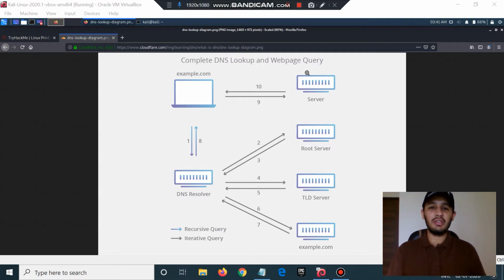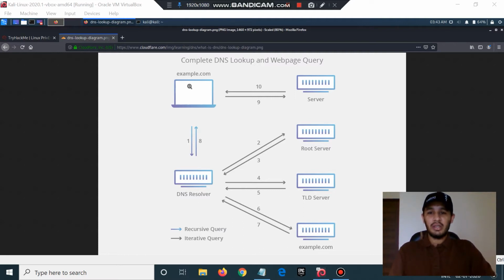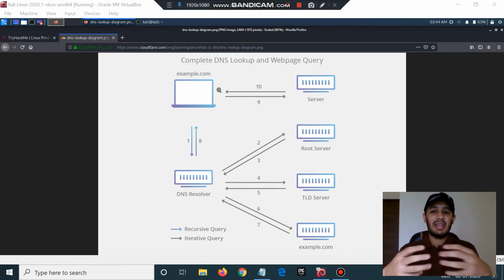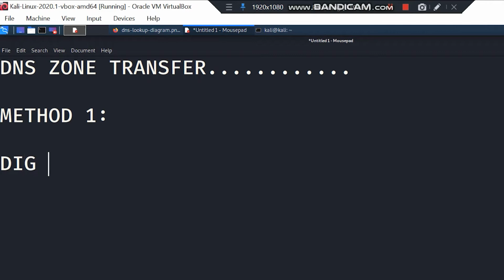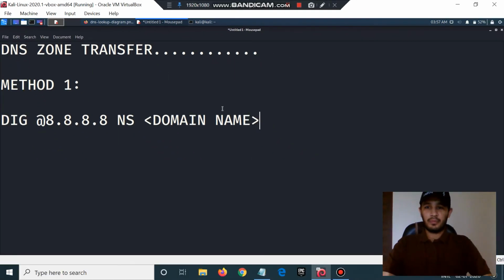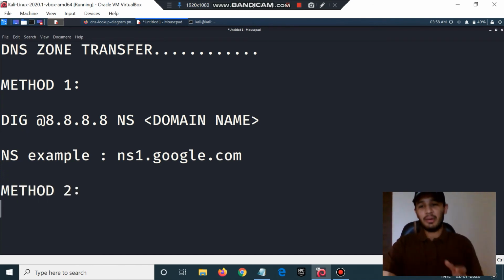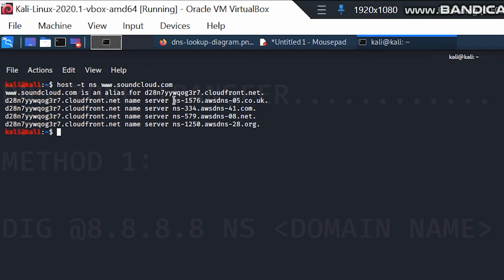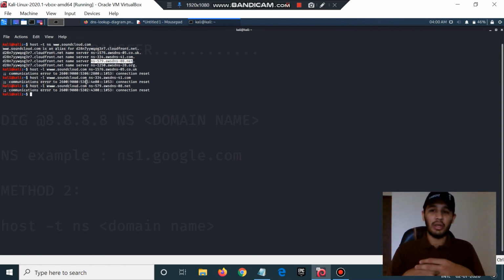ACTIVE INFORMATION GATHERING | DNS ZONE TRANSFER | OSCP | CYBERSECURITY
This video will guide you to hunt DNS zone transfer vulnerability.